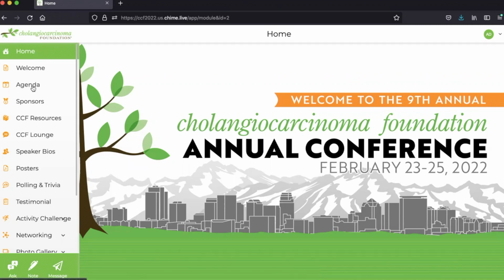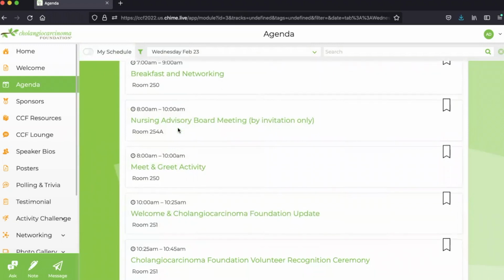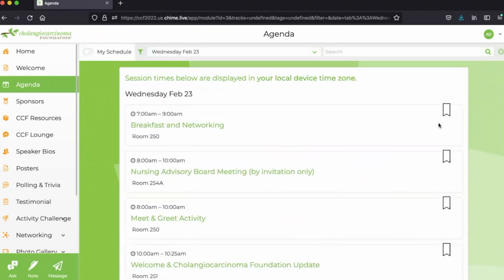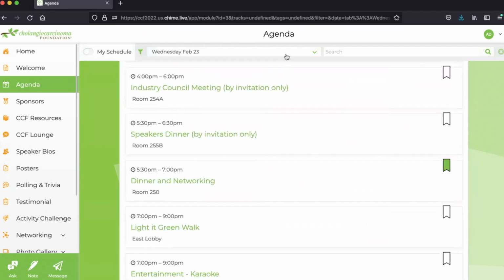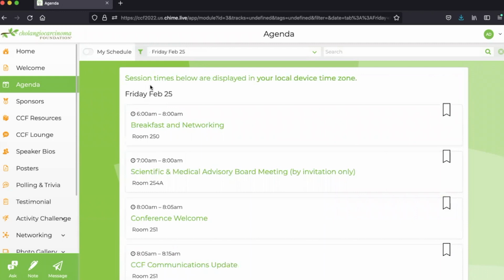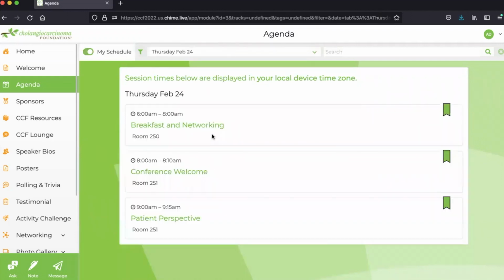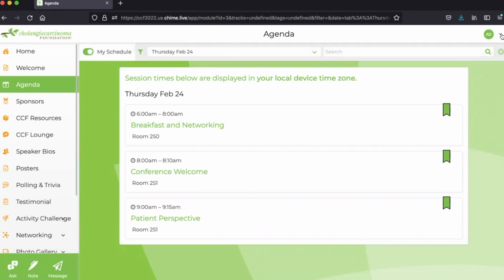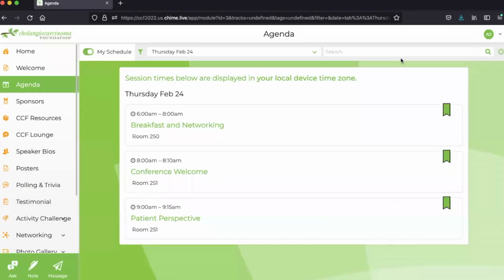2022 Annual Conference Tutorial - Agenda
Allison Deragon walks you through how to navigate the agenda and bookmark sessions.